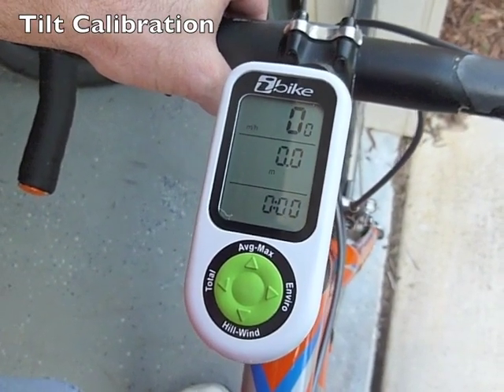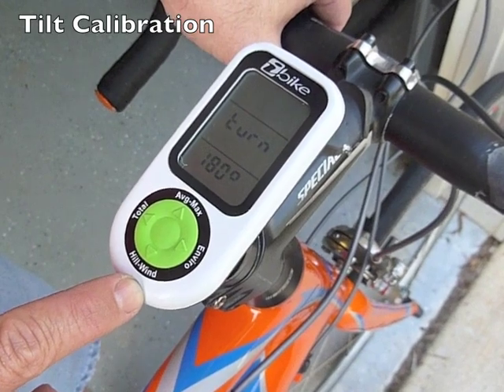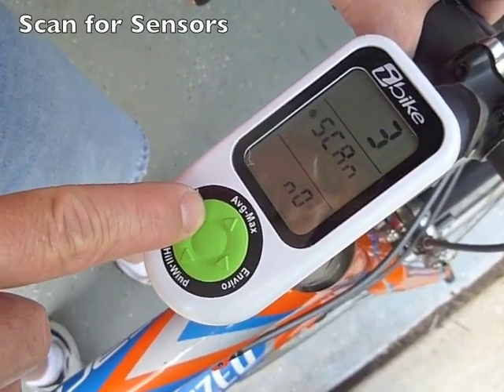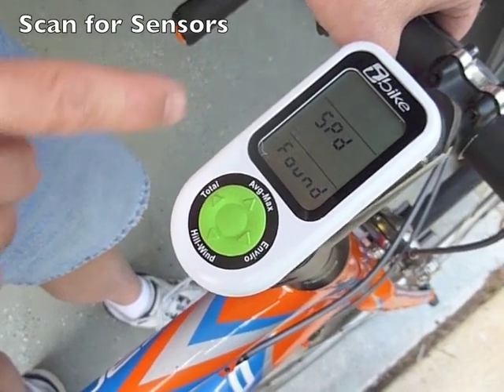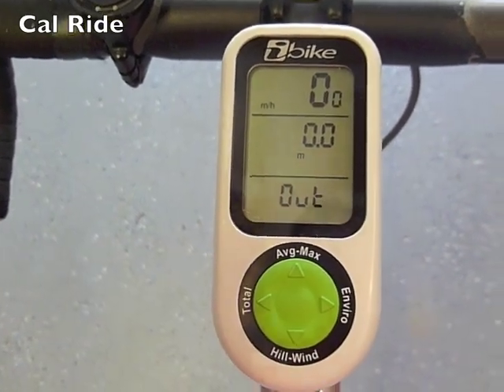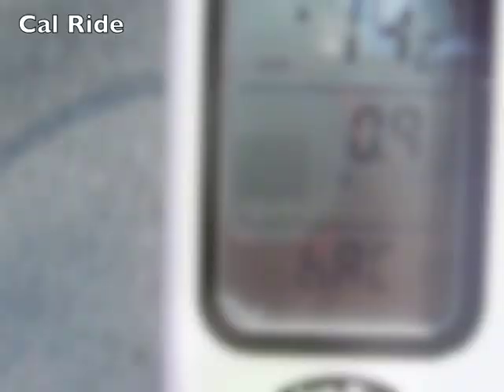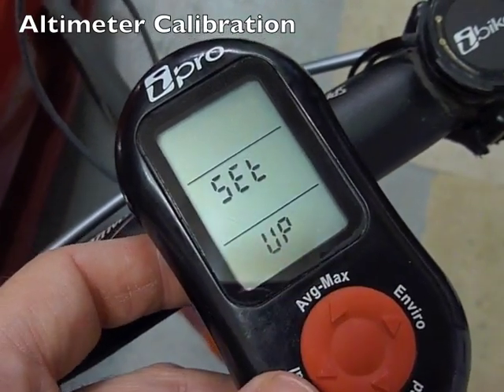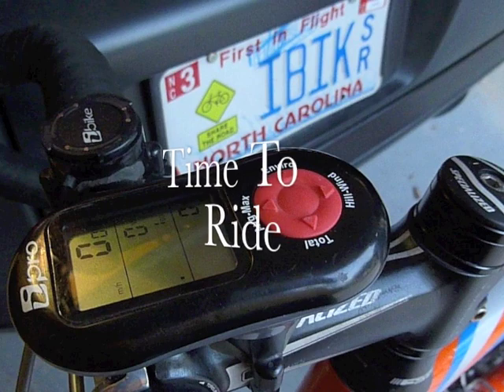Newton Setup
How to complete the Newton setup.